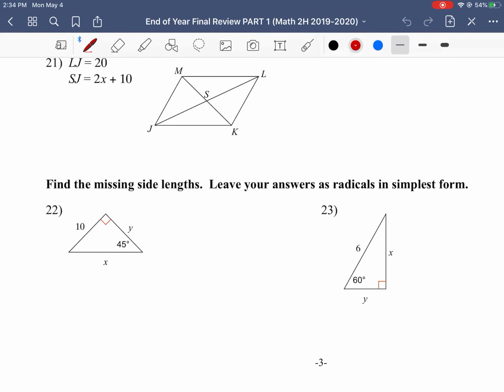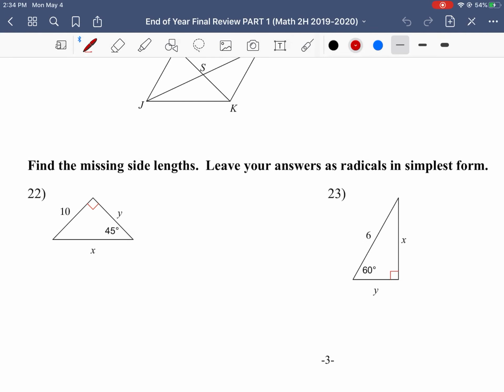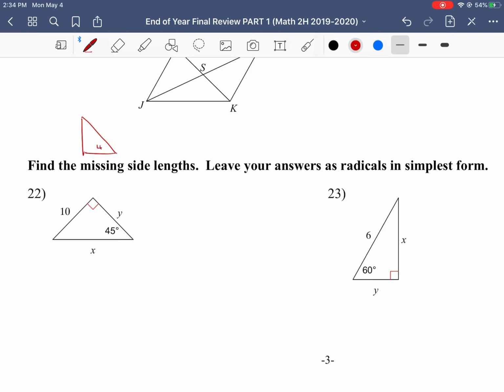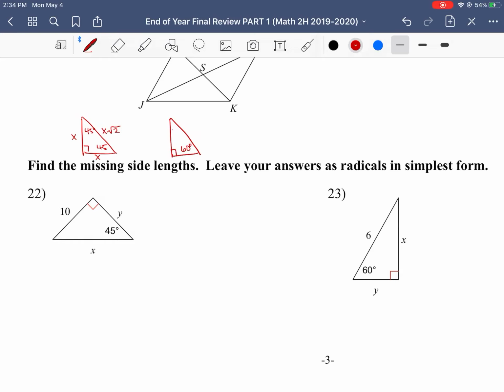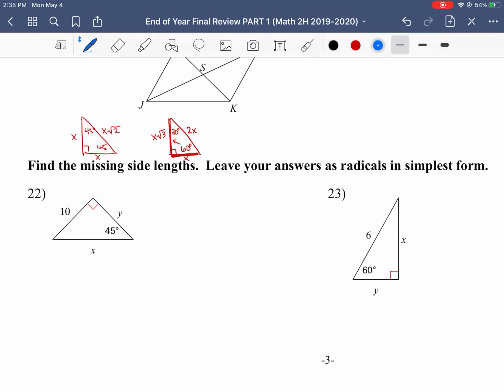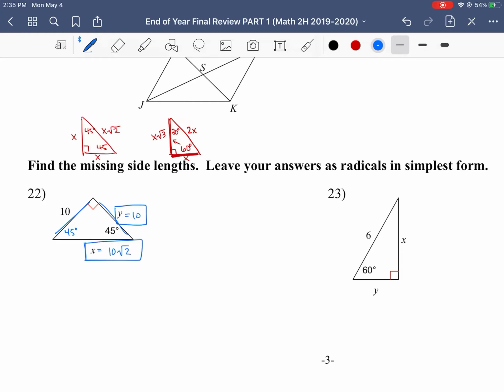End of Year Review PART 1 (#22 & #23)